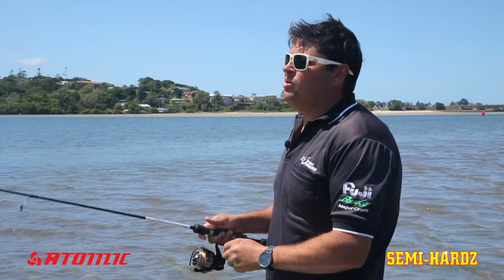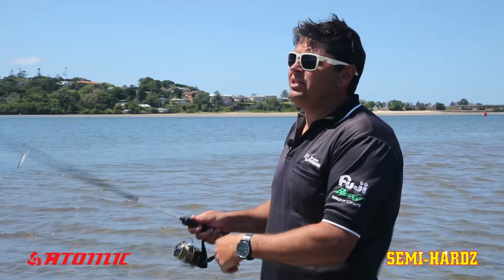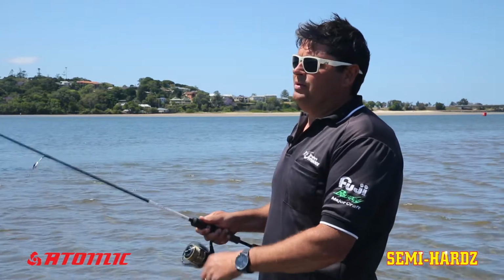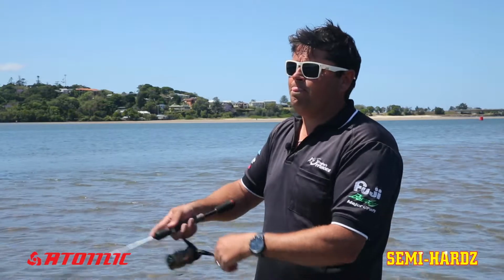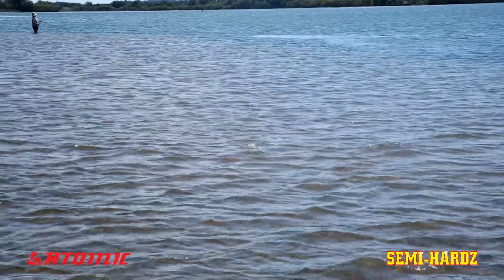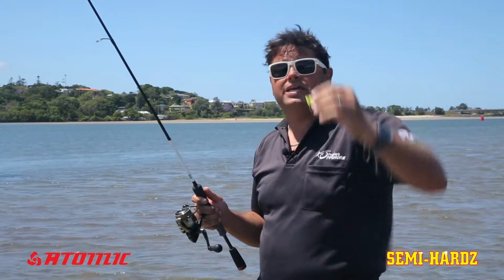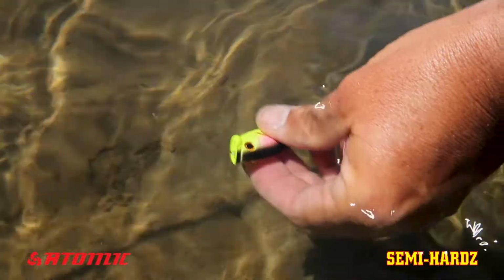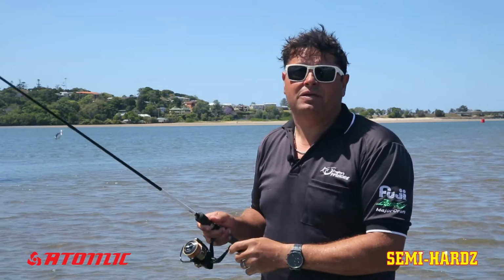How to use the Atomic Semi Hardz Soft Pop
Surface fishing is the best fun, enabling you to watch fish target and chase down your lure. The strike can be amazing. Watch this video on the new Atomic Soft Pops for some handy hints that apply to all surface lures.